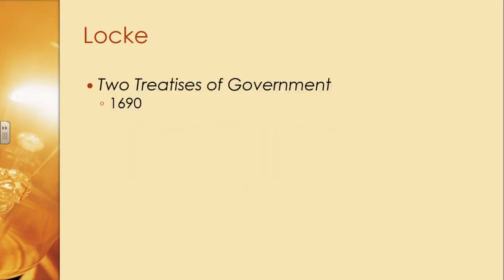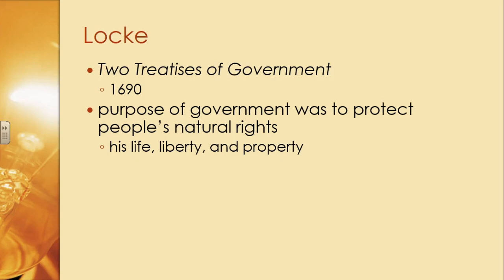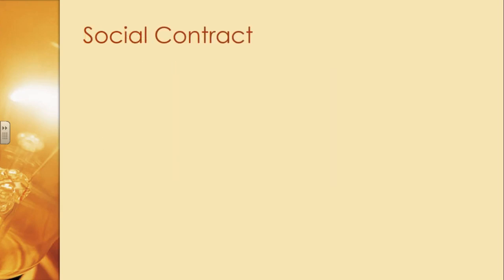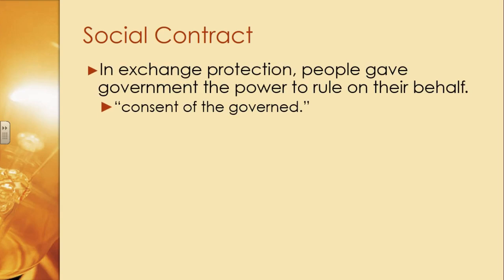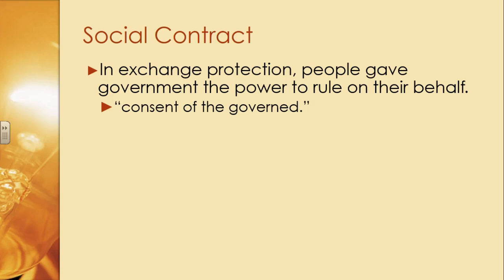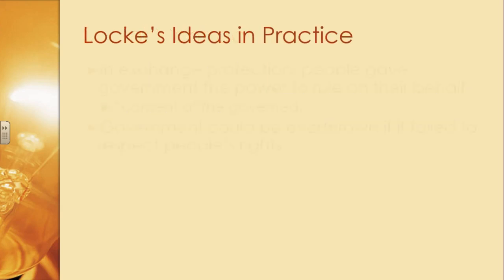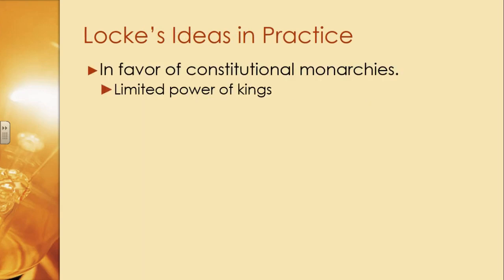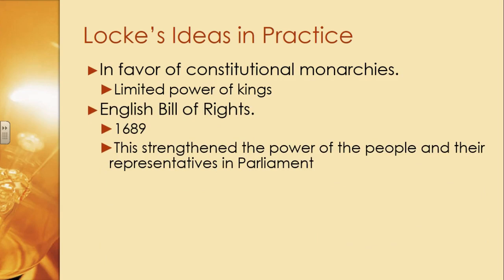Unit 3, Lecture 5